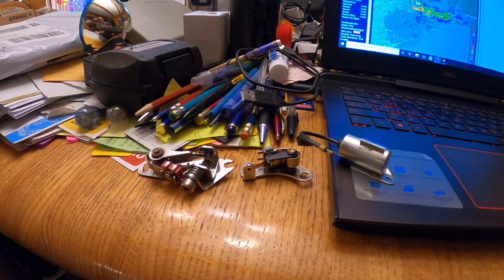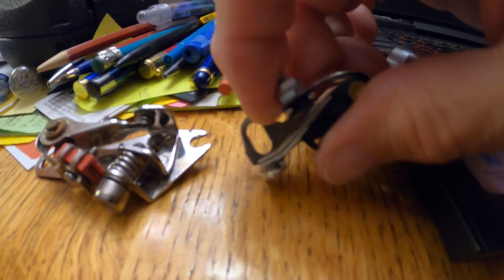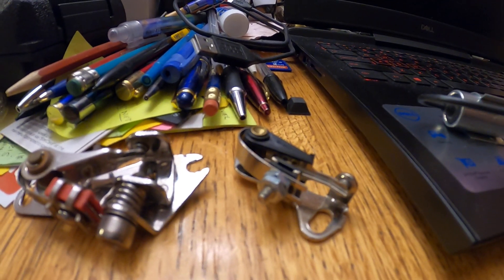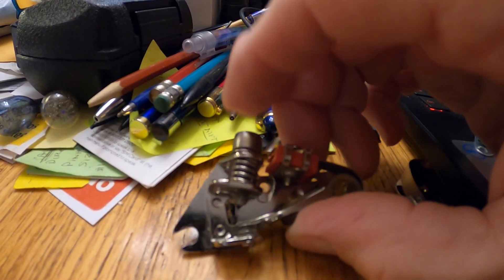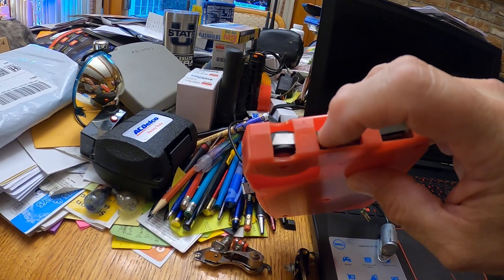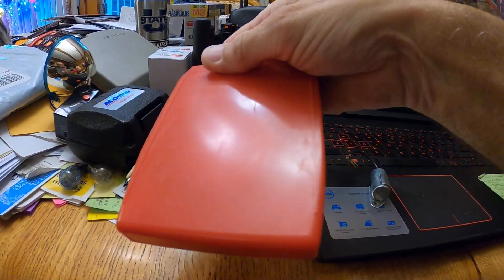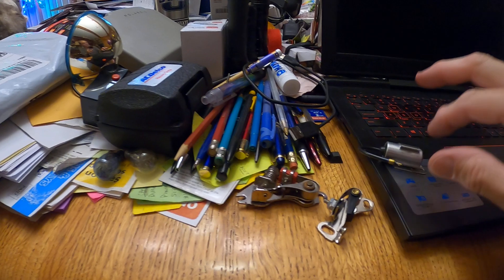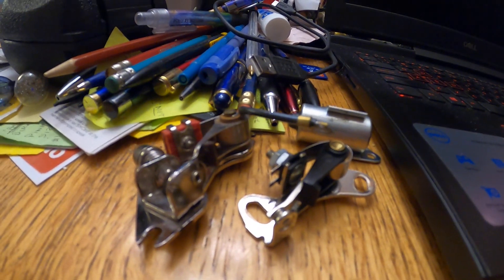Old School Points, Condenser, and an 8 Track Tape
In my collection of stuff I found a point and condenser set. The Ford type required a feeler gauge to adjust. The General Motors version used a hex wrench and a dwell meter. You adjusted the points while the engine was running on the General Motors cars. The 8 track tape was the latest audio technology back in the day. I still have an 8 track recorder and several 8 track players.